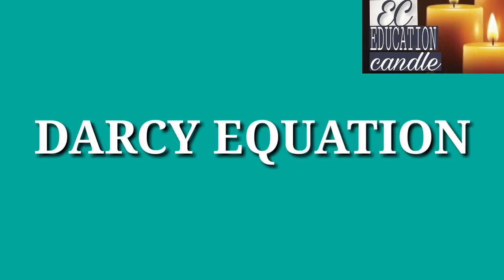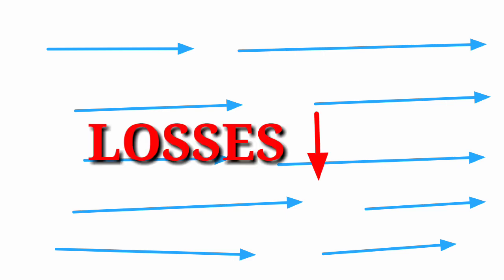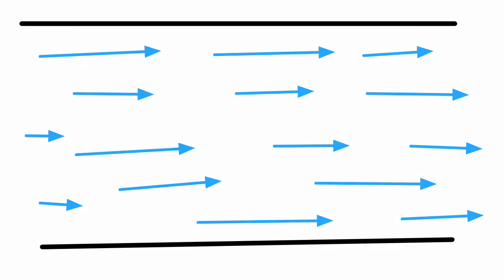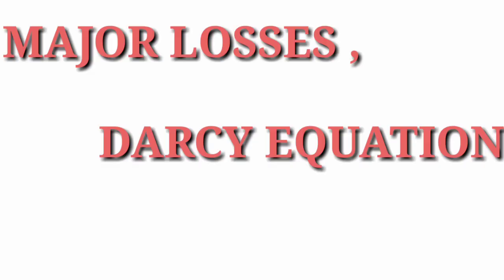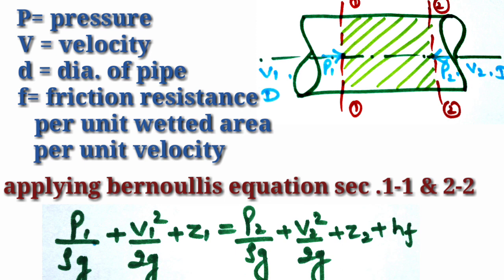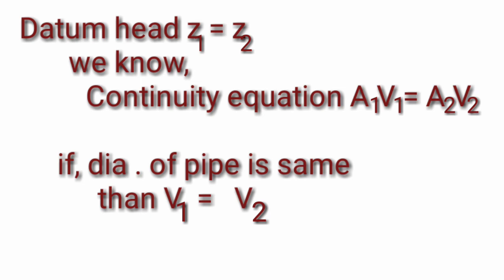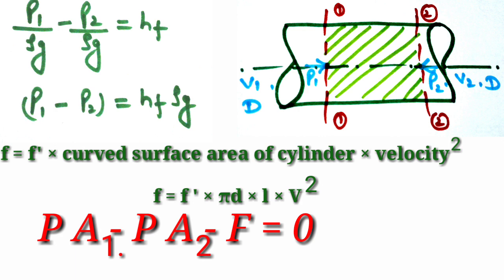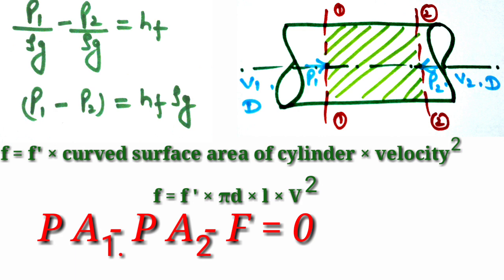DARCY'S EQUATION IN FLOW THROUGH PIPE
Hello friends

Friends aaj ka topic hai DARCY'S EQUATION isme apko DARCY'S EQUATION KA DERIVATION EXPLAIN KIYA GYA HAI...
Saath hi apko isme FLIW THROUGH PIPE ka kuch INTRODUCTION bhi explain kiya gya hai ...